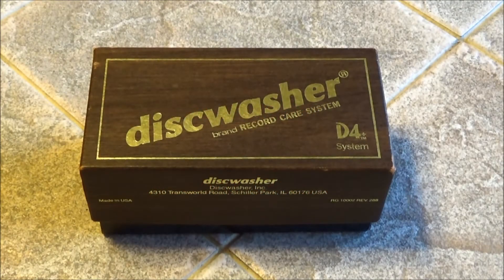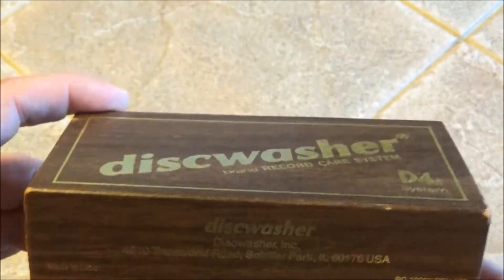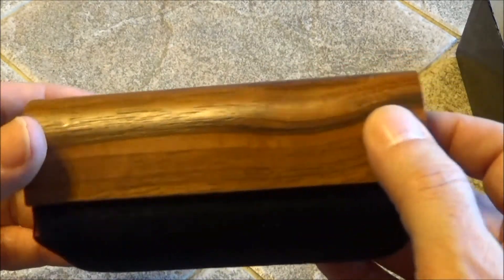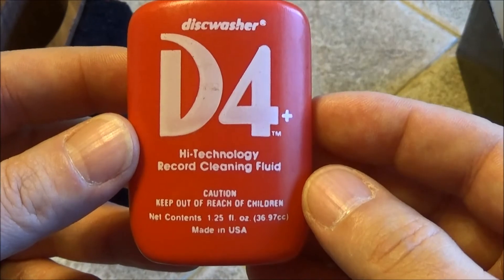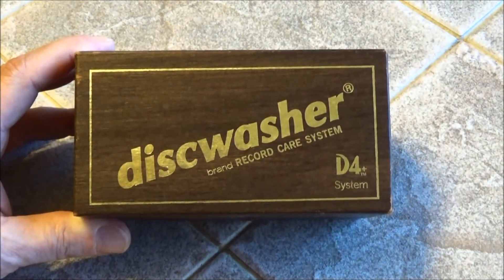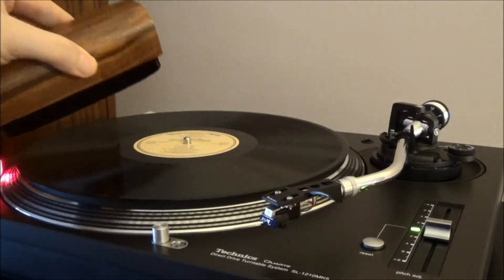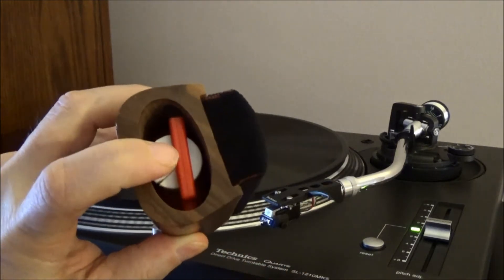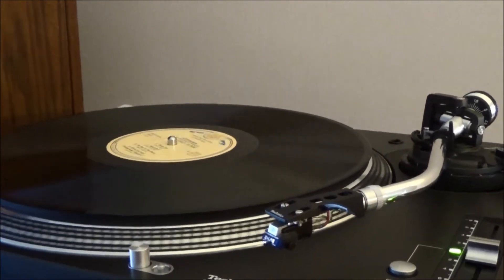DiscWasher Vinyl Record Cleaning - Best Record Cleaner Ever!!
The Original DiscWasher Vinyl record brush cleaner. Fans and enthusiasts who are passionate will enjoy this best groove cleaner from the '70s-'80s.  Discwasher D4.  I've had this Discwasher about 35 years and I still use it.  Indispensable, nostalgic, necessary, and a cool tool for analog record fans.  See how I clean a record on my Technics SL-1200 turntable.  Always clean your records to prevent wear on your stylus and record itself..